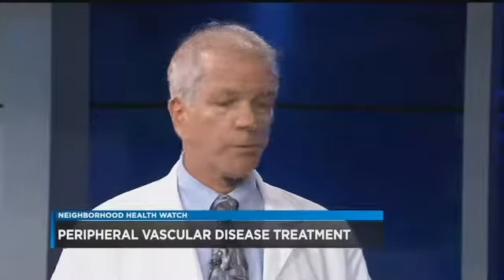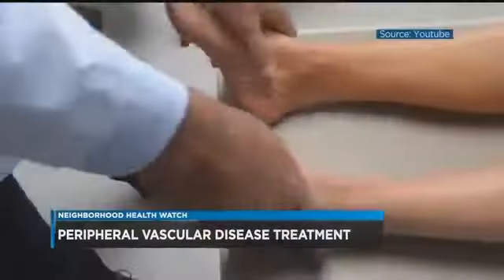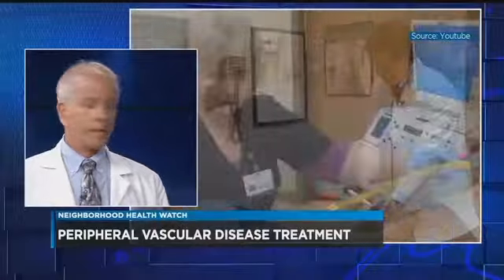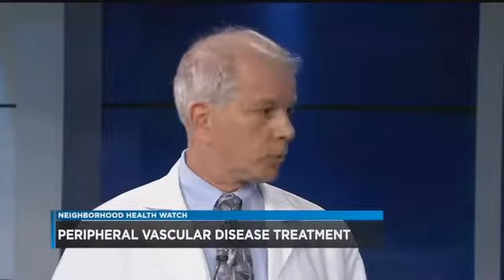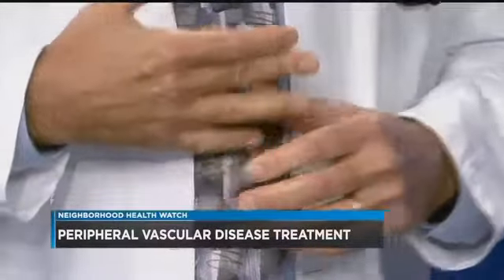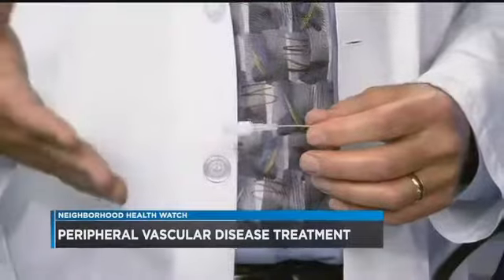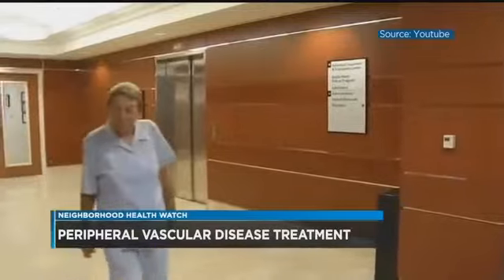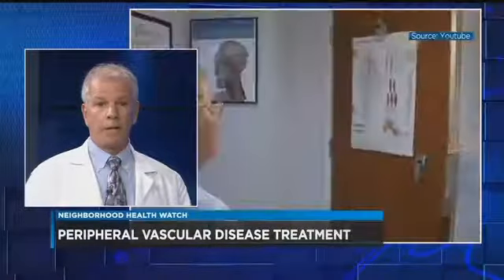Peripheral Vascular Disease - Dr. Levitt - Neighborhood Health Watch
Dr. Robert Levitt from Henrico Doctors' Hospital talks about Peripheral Vascular Disease and its risk factors, symptoms and treatment options.